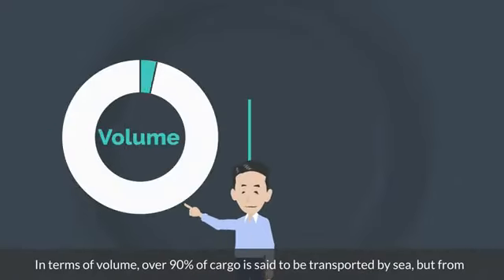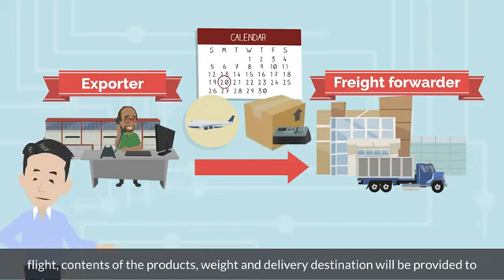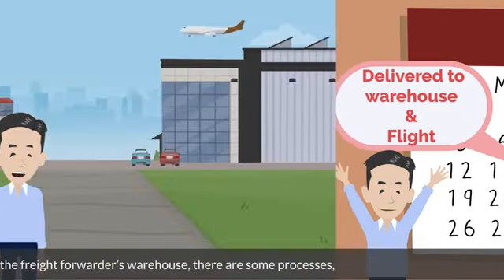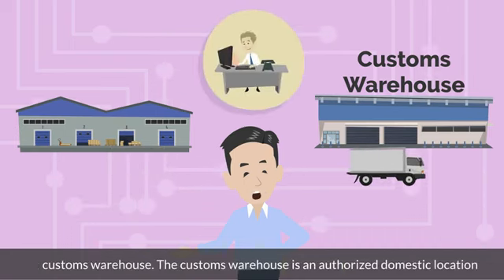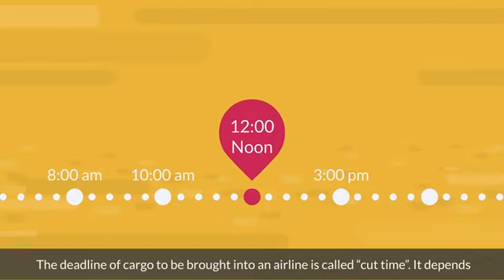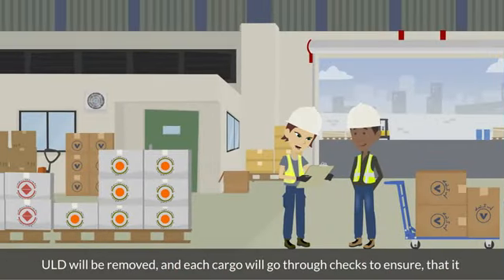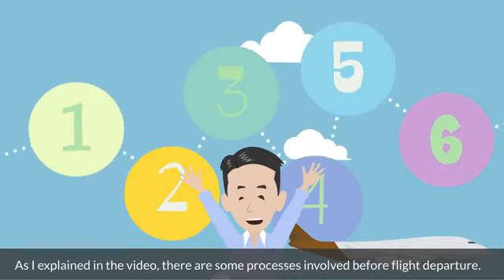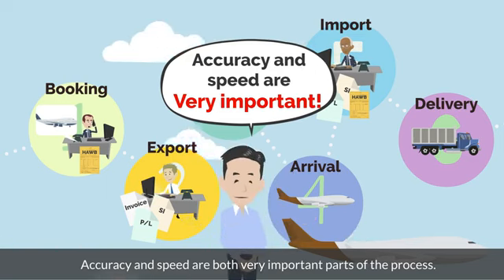Process of Air Shipment! From Picking up Cargo to Delivery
Curious about how air shipments work? In this video, we take you through the entire process step-by-step! From picking up the cargo at the sender's location to packaging, documentation, customs clearance, and the final delivery. Whether you're shipping goods internationally or just want to understand how global logistics work, this detailed walkthrough will give you all the insights you need!

📦 Key Steps Covered:
👉 Cargo pickup
👉 Packaging and labeling
👉 Documentation and paperwork
👉 Customs clearance
👉 Air freight loading
👉 Tracking & monitoring
👉 Final delivery

🚚 Follow along to learn more about how fast and efficient air shipping can be!